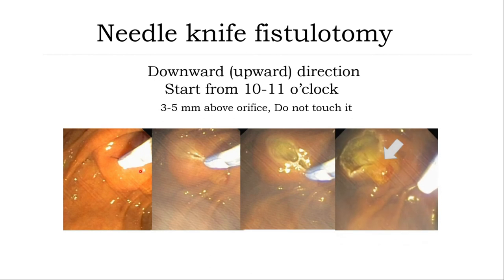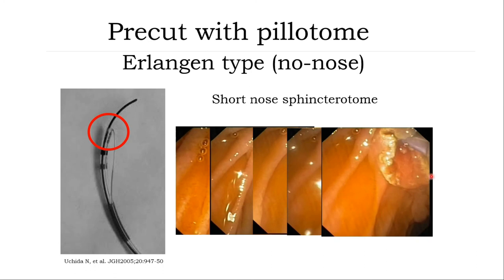FC ERCP Seiries 1 bile duct Cannulation English Version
bile duct Cannulation